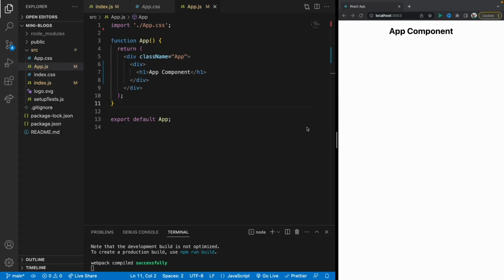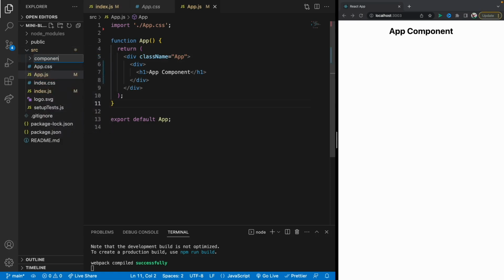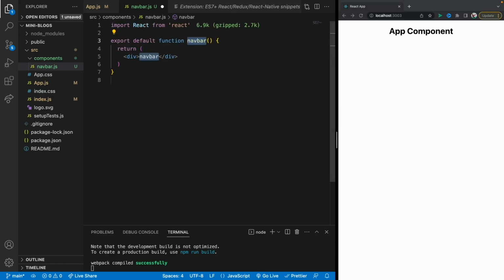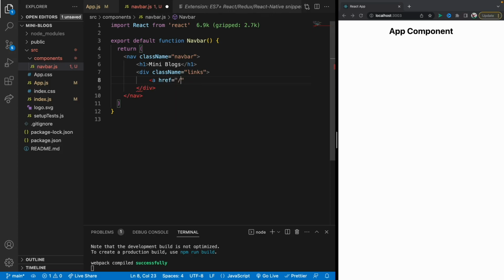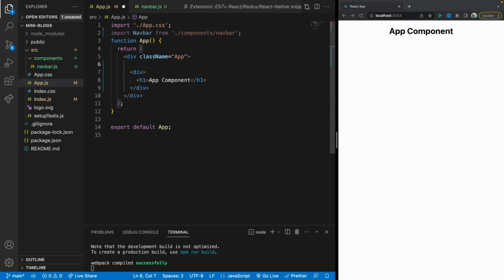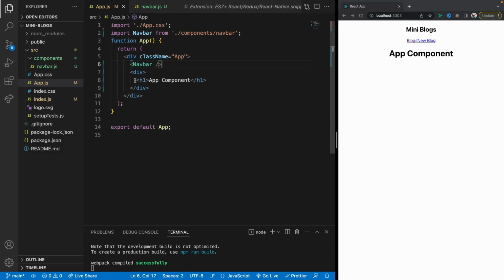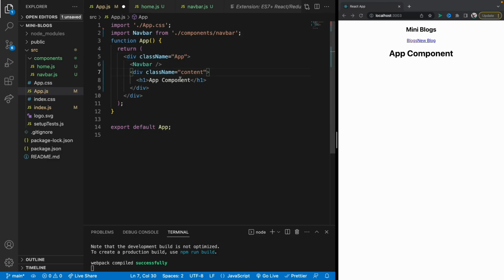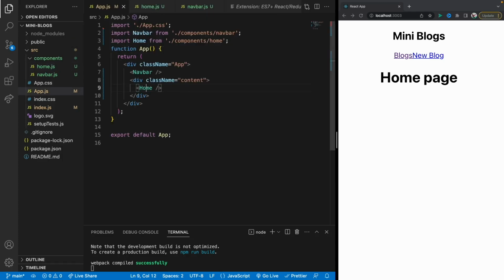Modern React Tutorial For Beginners #5 - Multiple Components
In this video you will learn all about creating and using multiple components in react and you will learn about component tree in react.